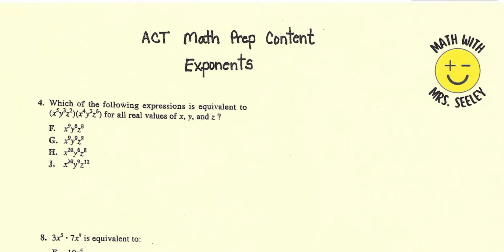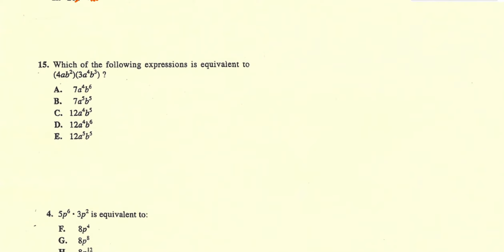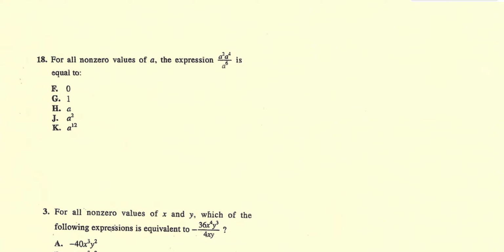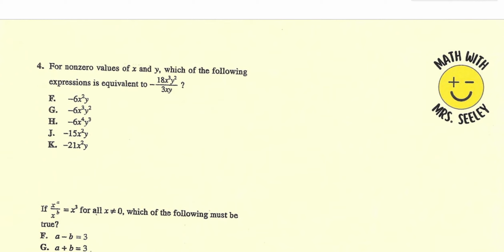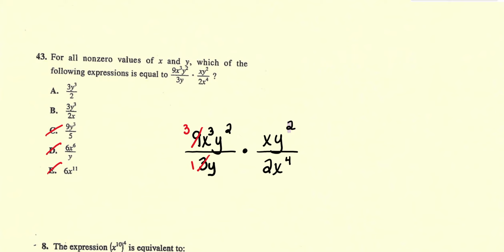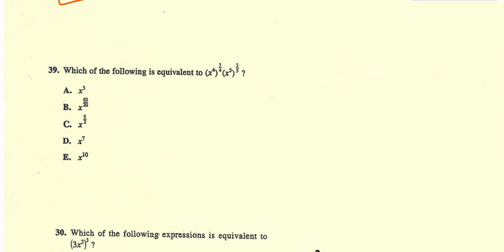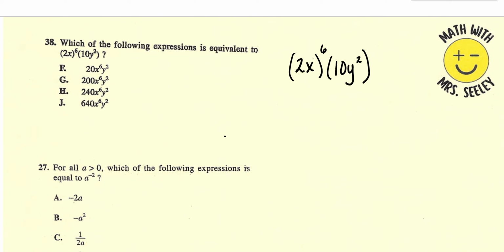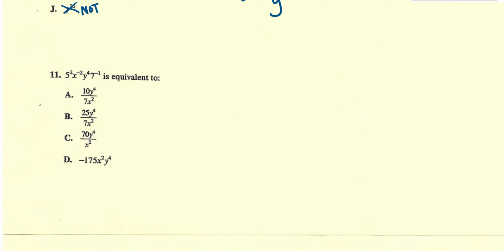ACT Math Prep - Exponents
In this video, I will show you the rules for adding, subtracting, and multiplying exponents and the rule for negative exponents in simple and easy steps - just like you'll see on test day! I will work out and explain ACT exponent questions in the various ways it is seen on the ACT and ranging in various difficultly levels. You will also have the chance to try some on your own and check your answers with me. I want to help you build your ACT score one problem at time @Mathwith Mrs.Seeley!

ACT  Test Math Prep, ACT Exponents, ACT Math Questions, ACT math section, exponent rules, Improve ACT score,  algebra exponents, ACT Math practice 2025